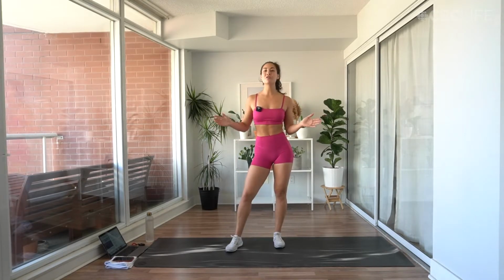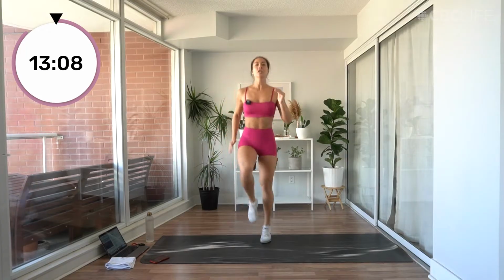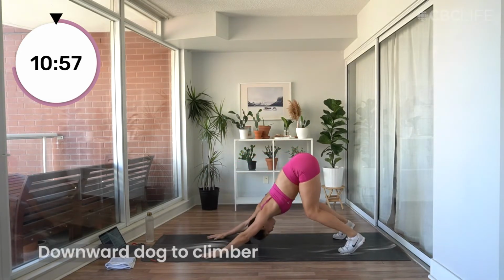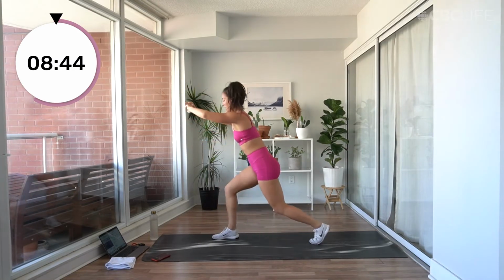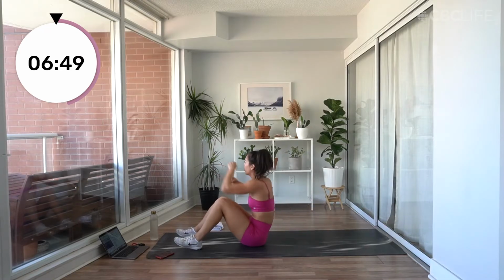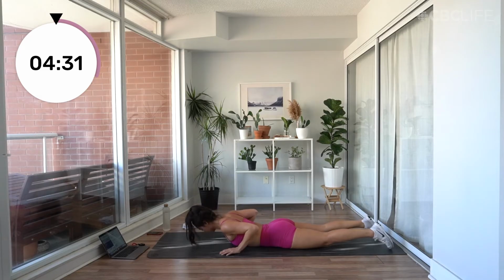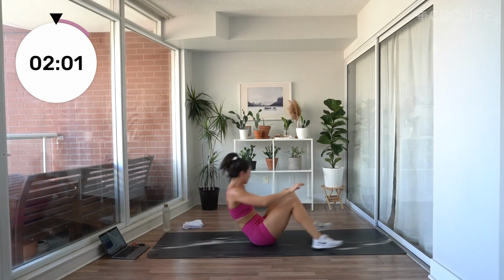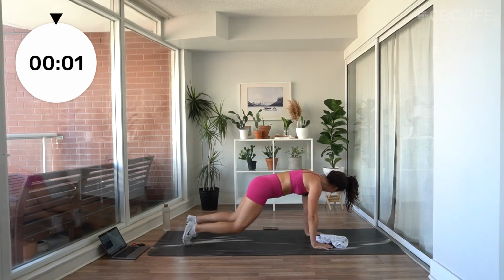15 minute bodyweight HIIT | Short on time workout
POV: You want to get a workout in, but you only have 15 minutes...

In this video, fitness coach Beverley Cheng will lead you through a short and spicy bodyweight HIIT workout that's quick yet effective. You’ll begin with a heart-pumping warm-up, then pick things up even further with sets of challenging full-body exercises and minimal rest periods in between.

All you’ll need to get started is a yoga mat, water and a little something to wipe up your sweat — because it’s about to get HOT!

Produced in collaboration with CBC Creator Network.